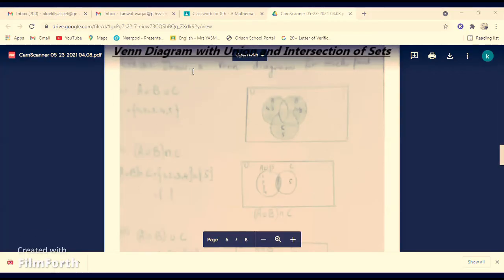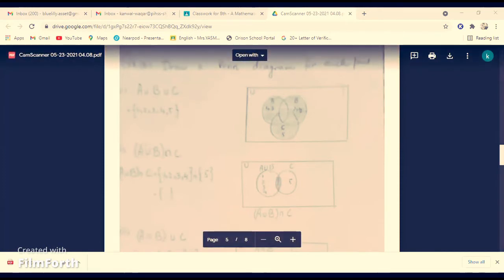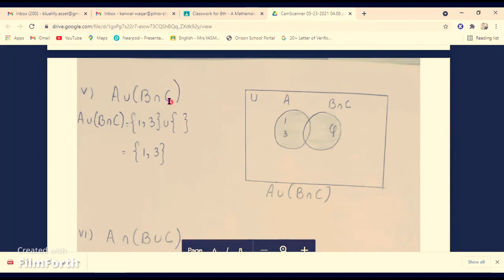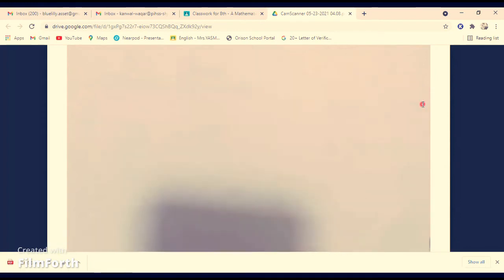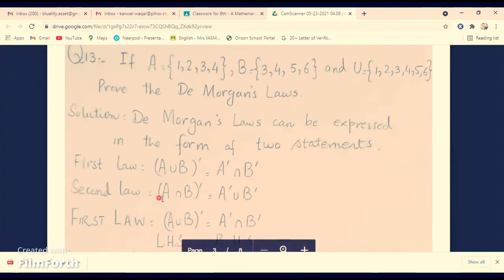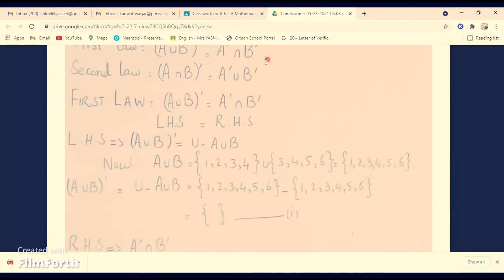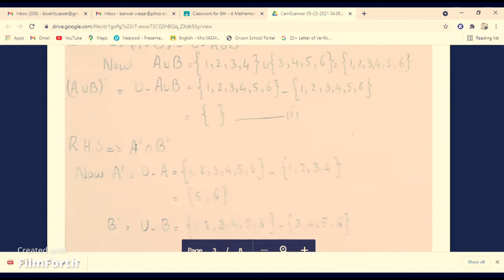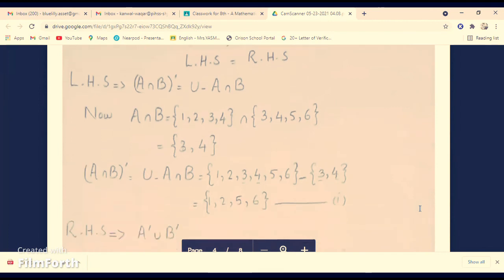Venn diagram and Sets venndiagram#grade8Venndiagram#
Lectures on Maths.